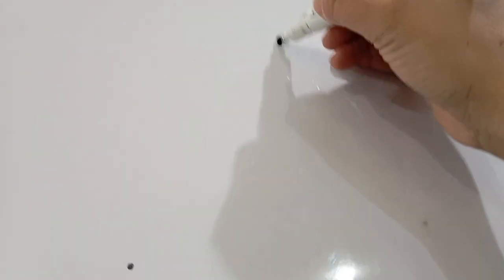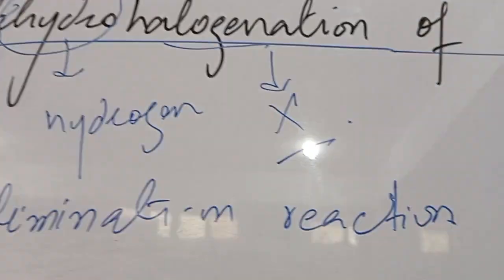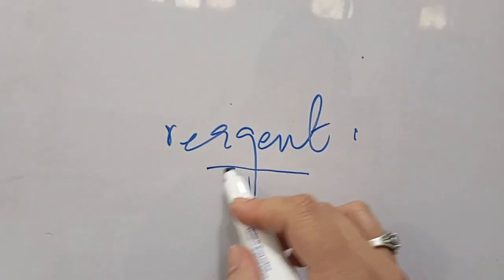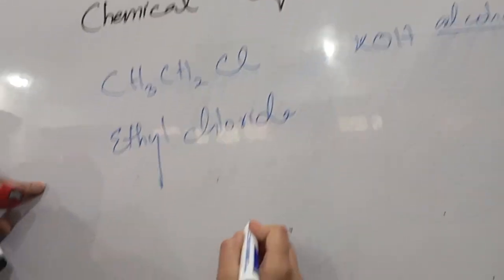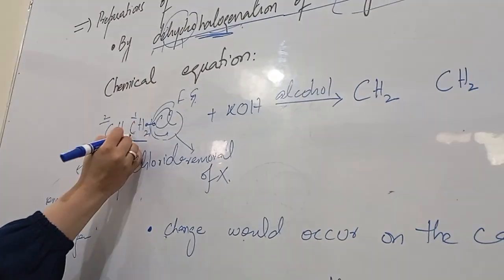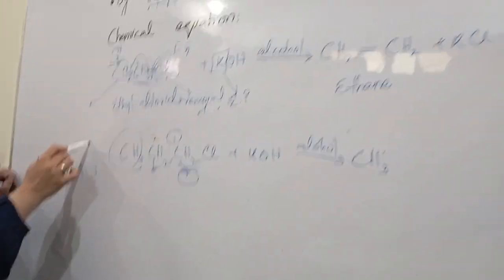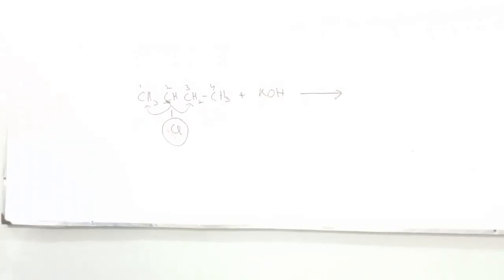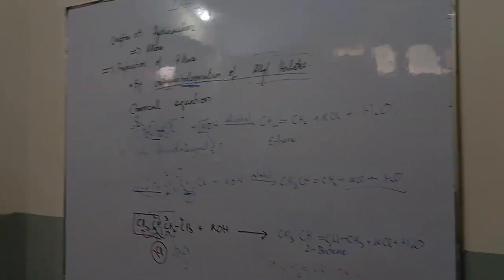Hydrocarbons: Alkenes: preparation of Alkenes: Dehydrogenation